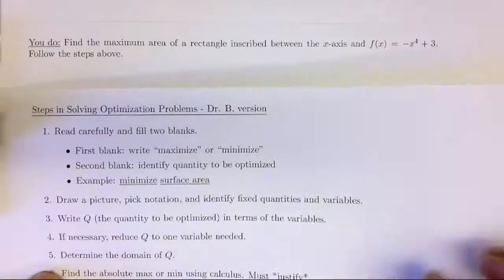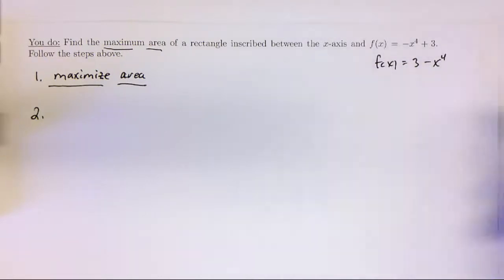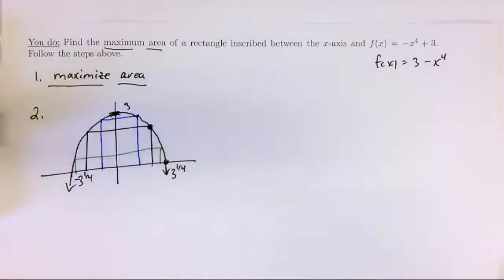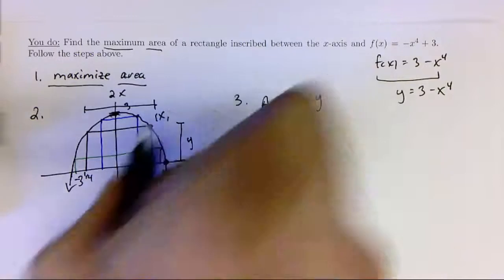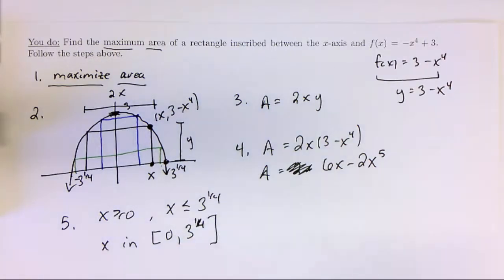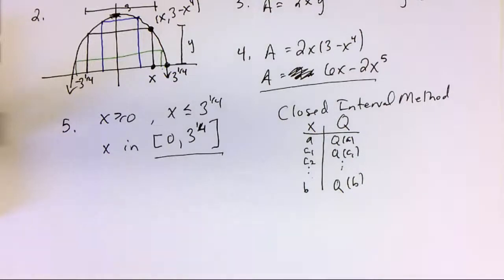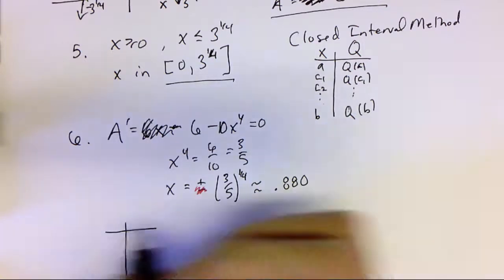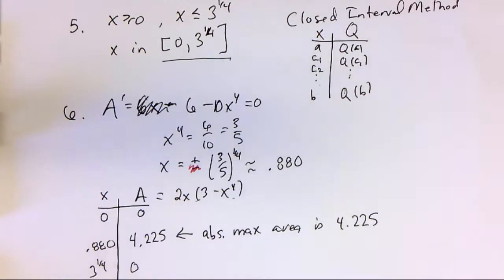Max and Min Example #1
this is the first problem from our in-class worksheet - find the area of a  rectangle under a graph